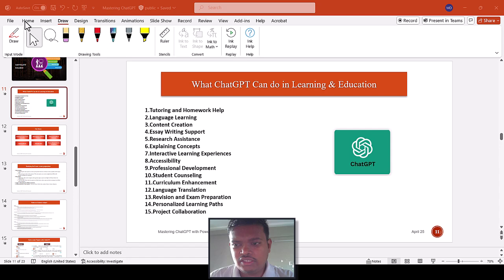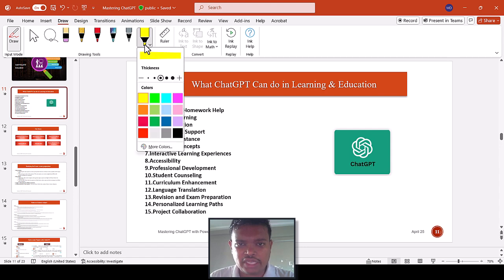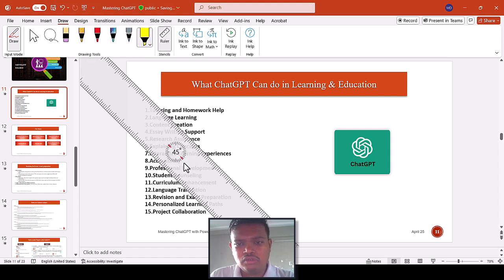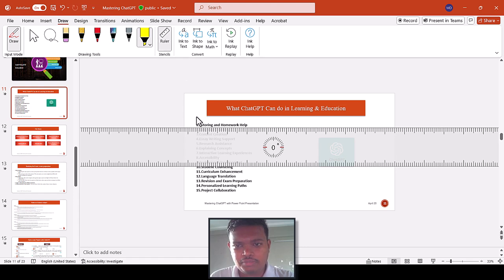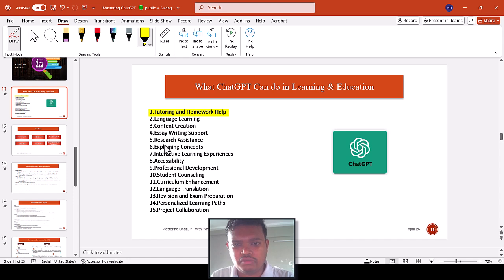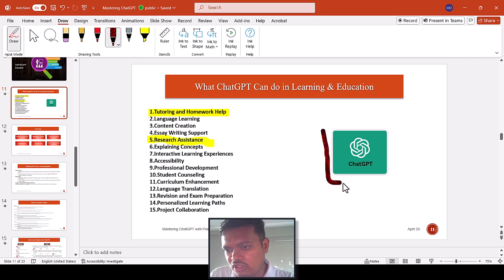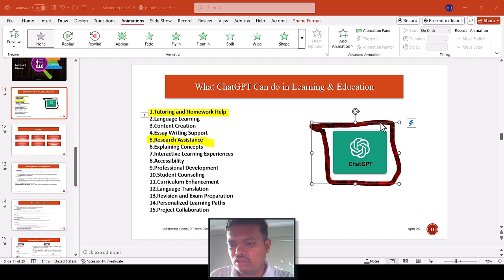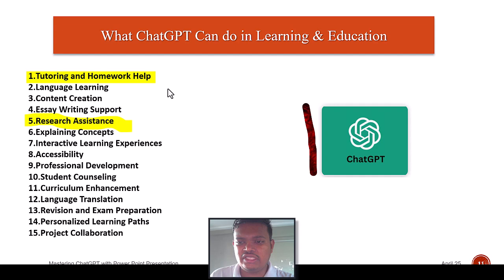All about Draw Tab in PPT